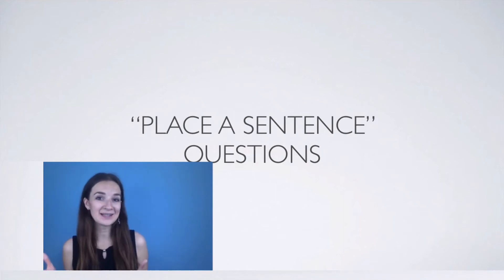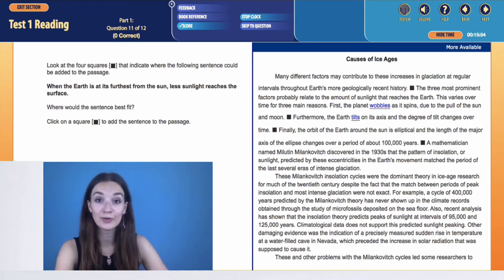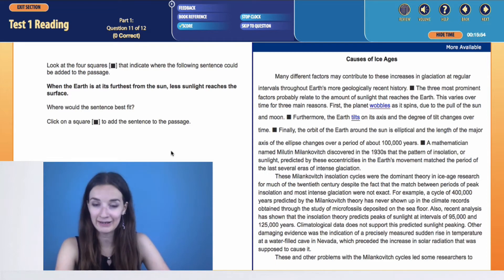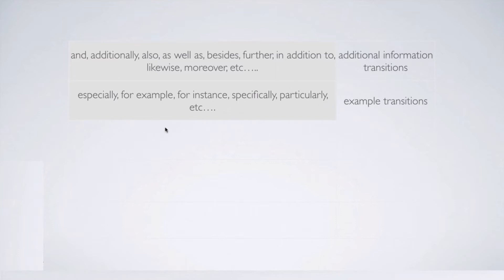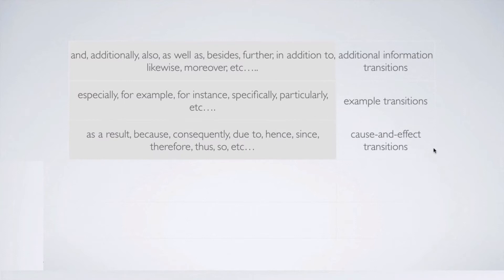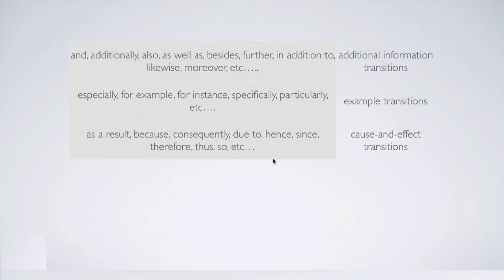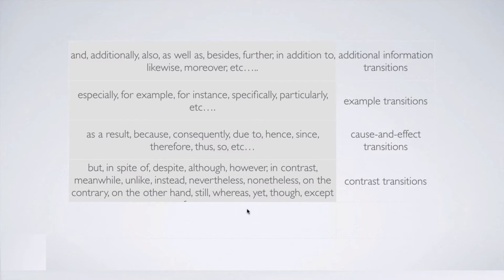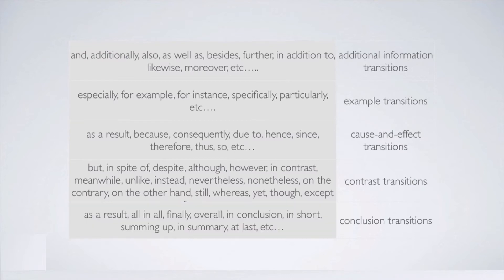10. TOEFL Reading: Place a Sentence Questions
Place a Sentence Questions